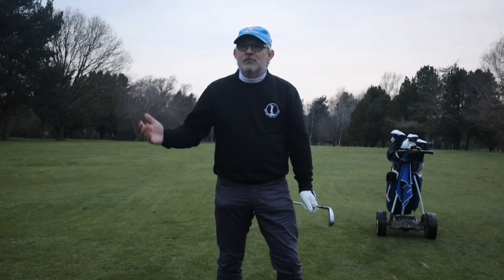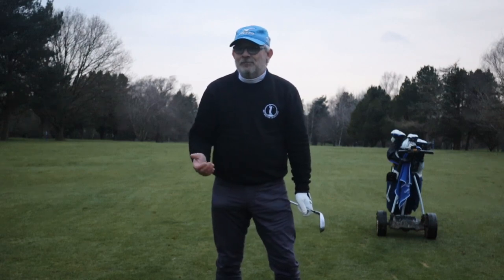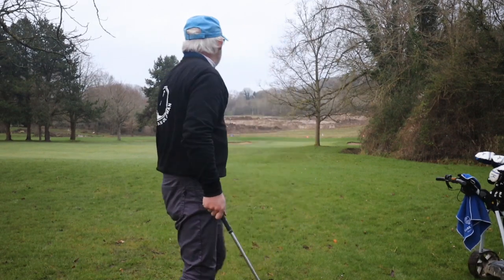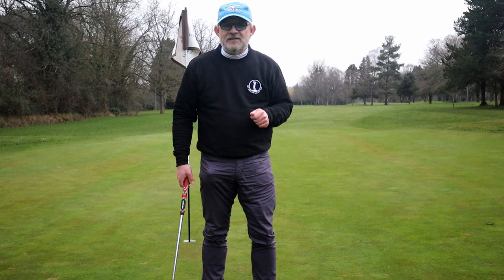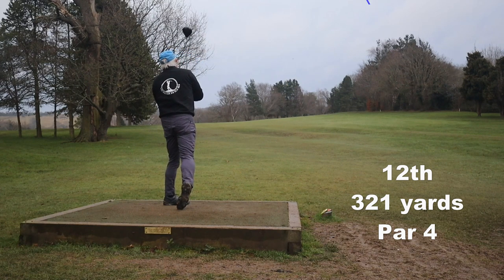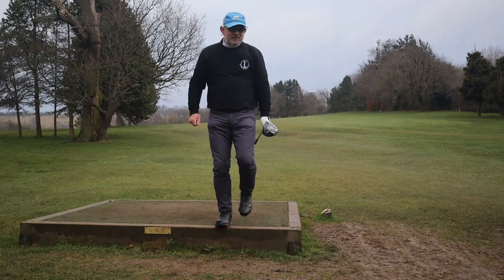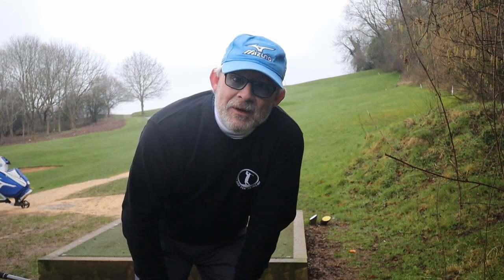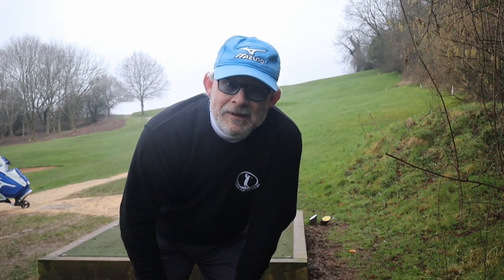1000 Subscribers Winter Golf Thankyou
A little chat and a little bad golf. As usual!